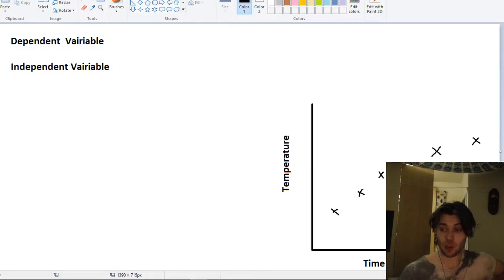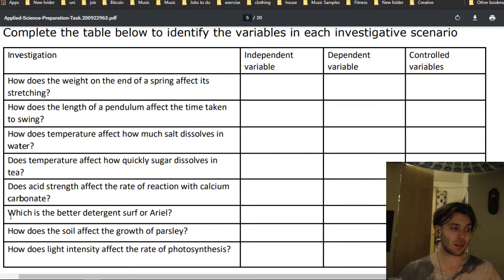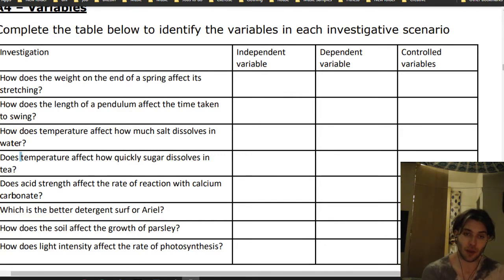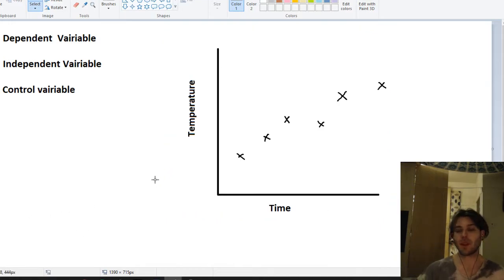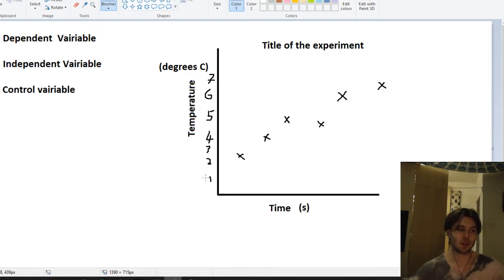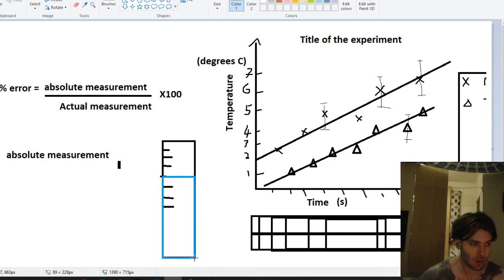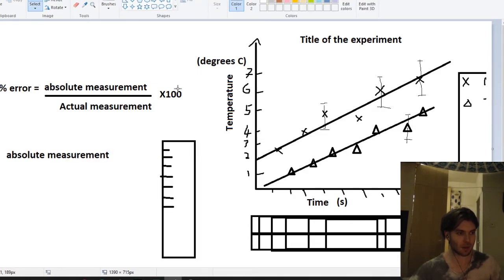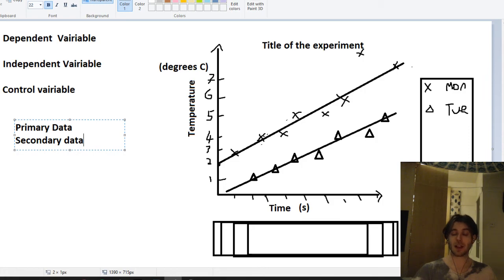Lv 3 Yr1 - Unit 3 #3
Variables, Graphs, % error, Primary & secondary data